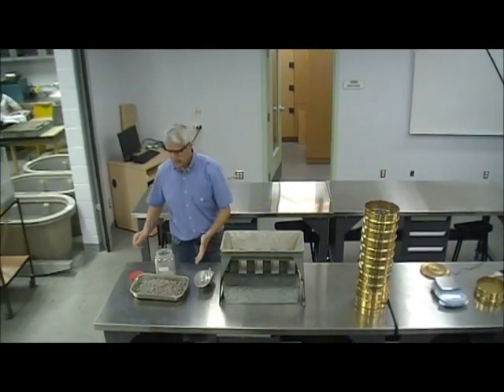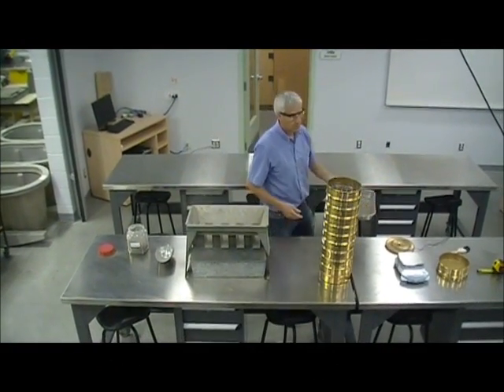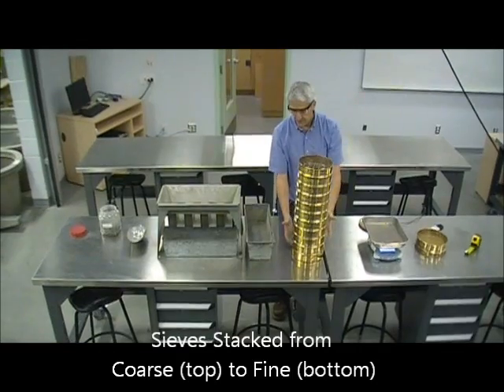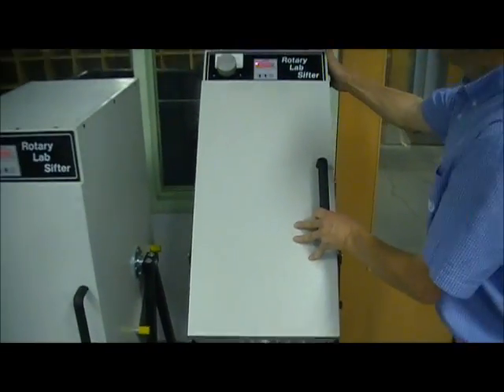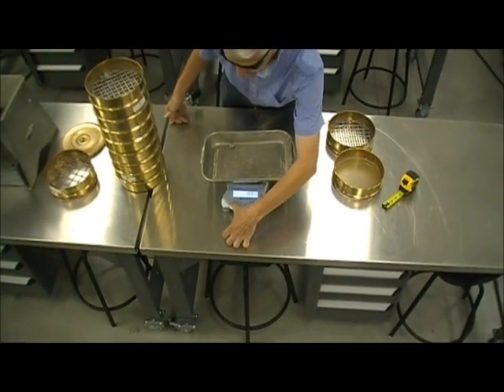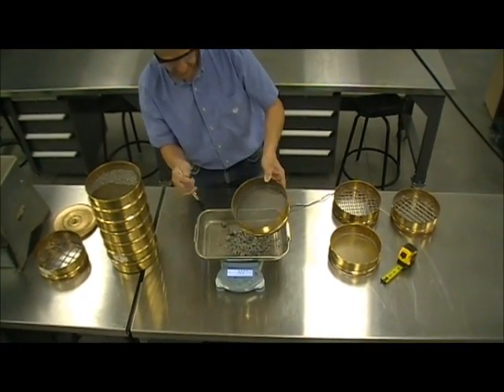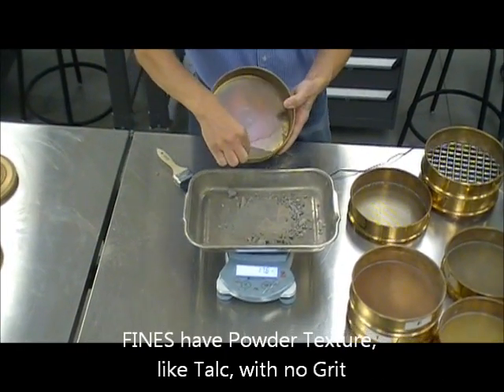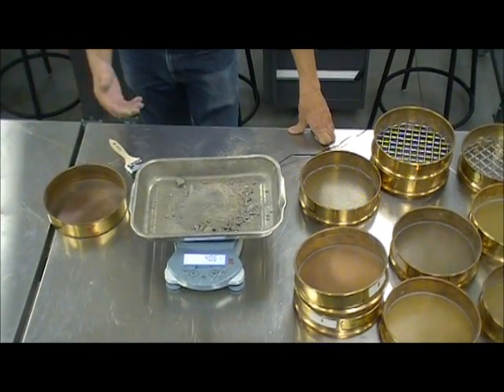Sieve Analysis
Geotechnical Laboratory Analysis - Particle Size Distribution